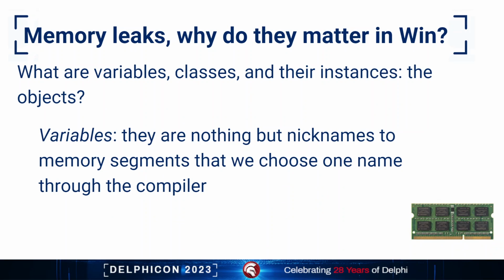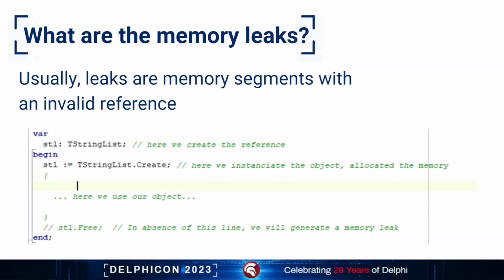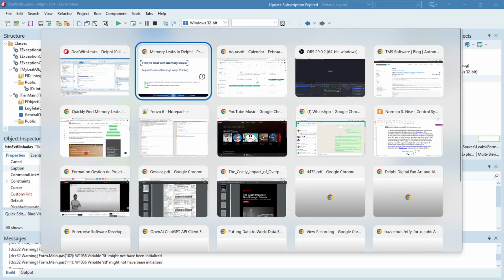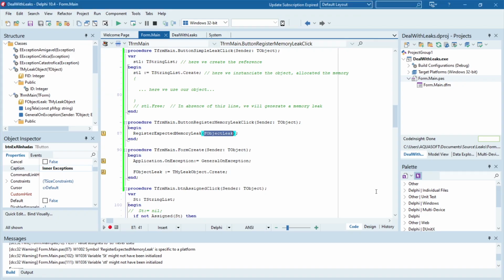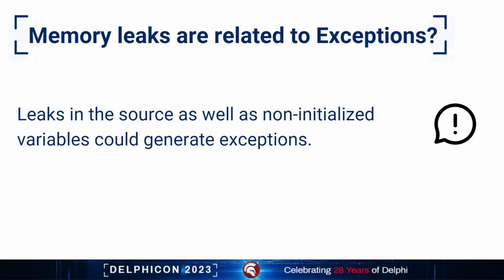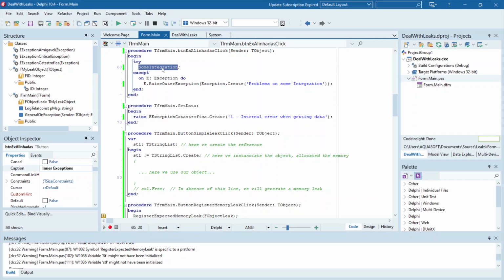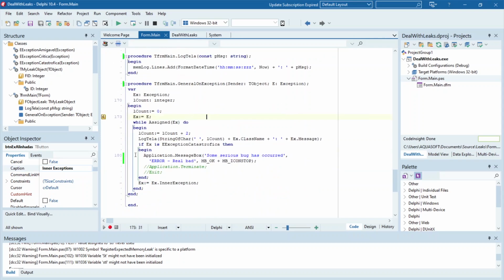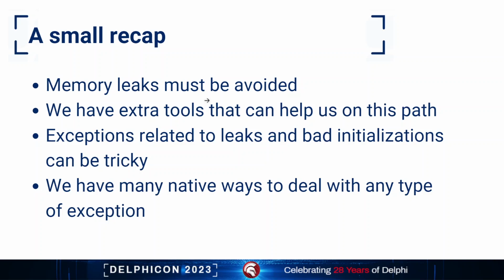Avoiding Memory Leaks and Dealing with Delphi Exceptions - Maico Dal Ri - Delphicon 2023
Learn best practices to avoid memory leaks in your applications. Also, learn how to better deal with exceptions with Maico Dal Ri.

Marco Dal Ri
Senior Delphi Developer